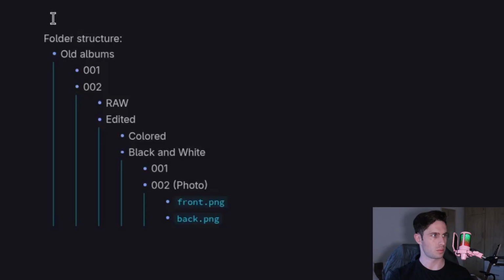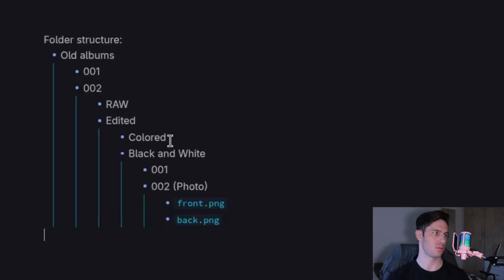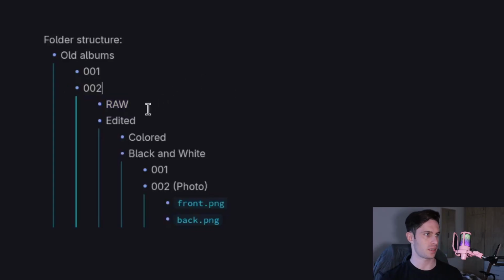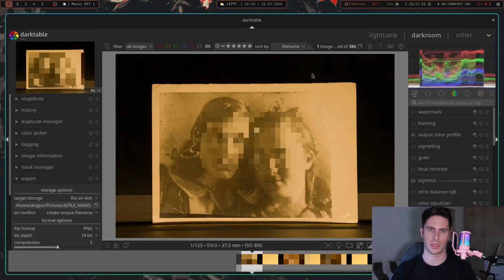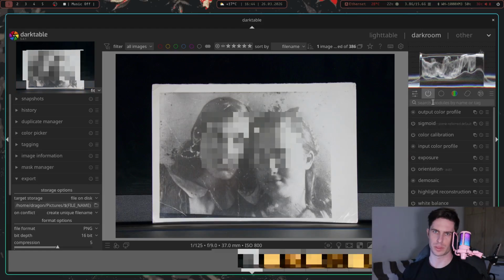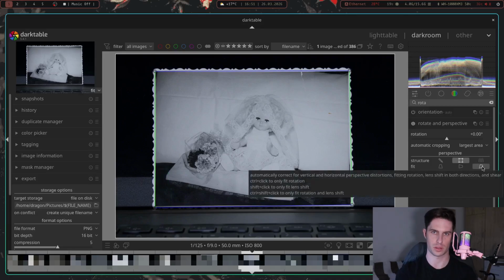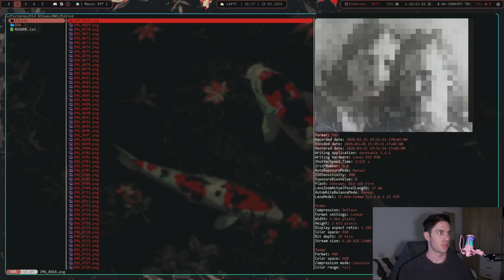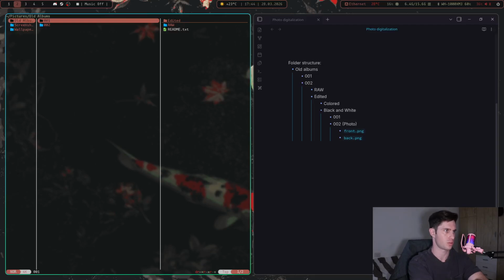How I Backup Old Photos And Albums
I plan a huge project, and ill try to also automate or semi automate this whole process as well.

Time Stamps:
00:00 Overview
01:42 Camera Basics
04:15 Editing
06:22 Sorting